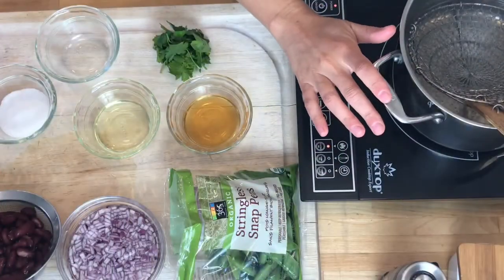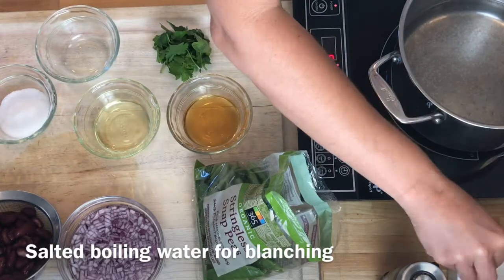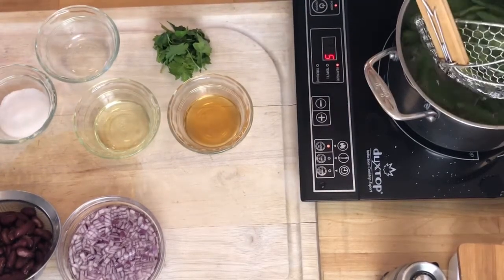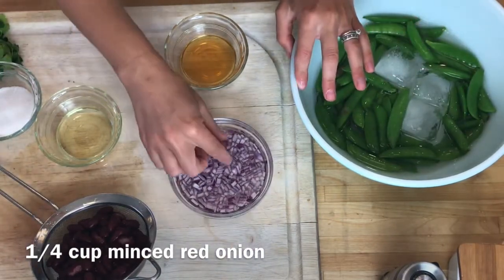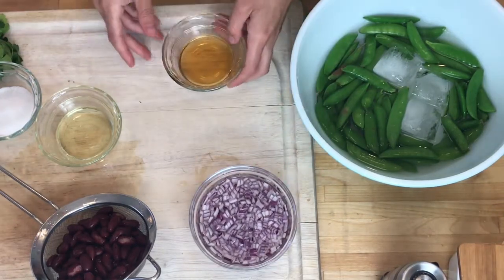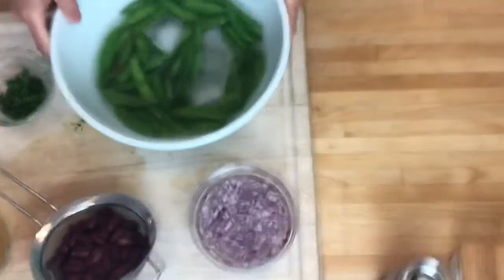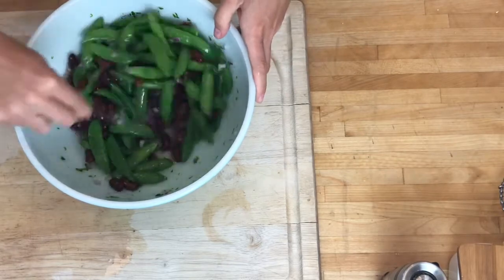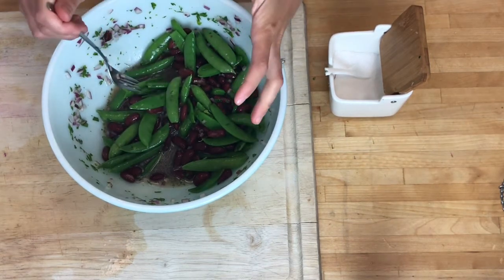Sugar Snap Peas and Red Bean Salad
How to blanch vegetables to set color and nutrition.